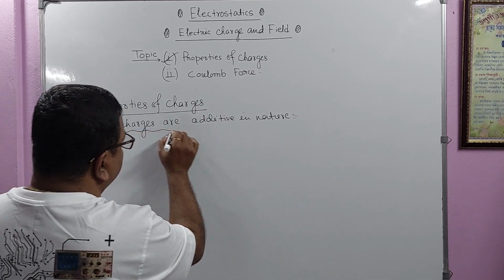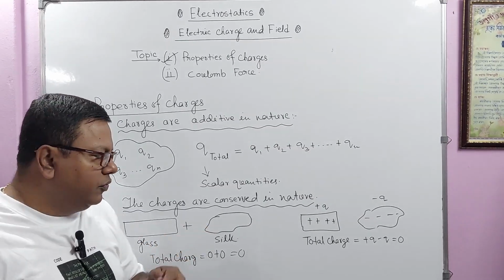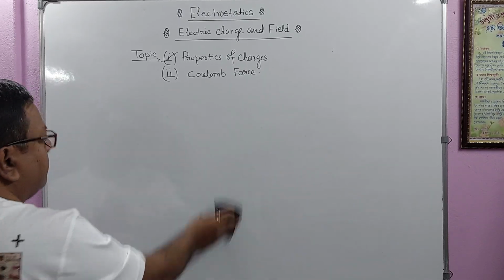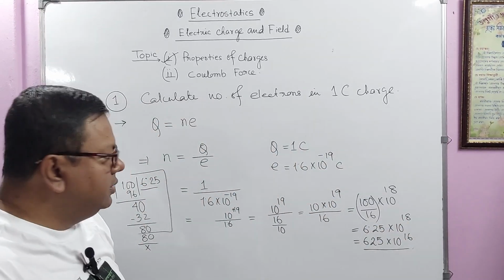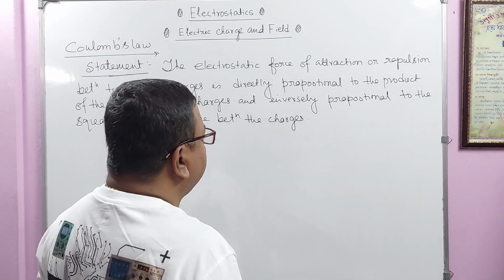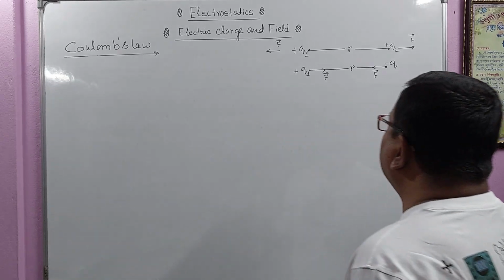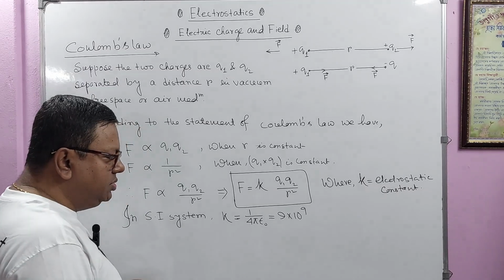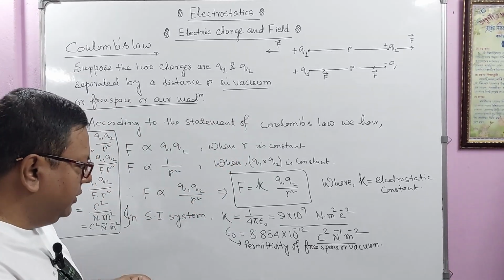Class XII ELECRTOSTATICS Electric Charge and Field_01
In this video, the properties of charges are explained in a broader manner. Then, Coulomb's Law of Electrostatics and its mathematical expression are explained. The constant of electrostatics and the permittivity of the medium are also explained, along with values and SI. units